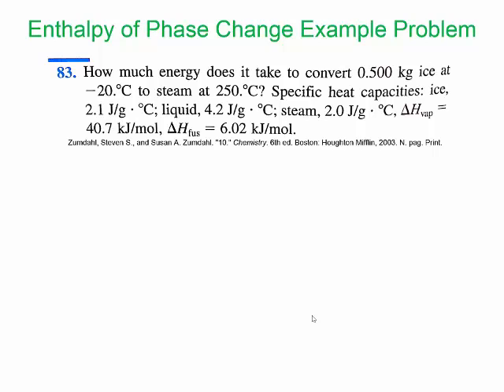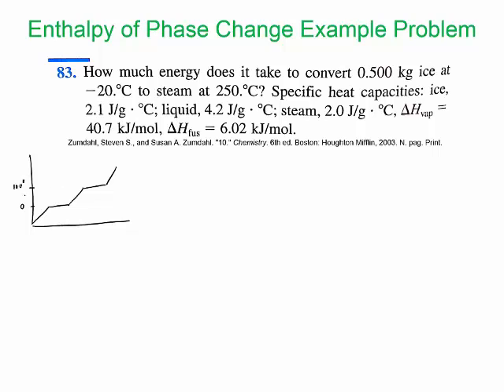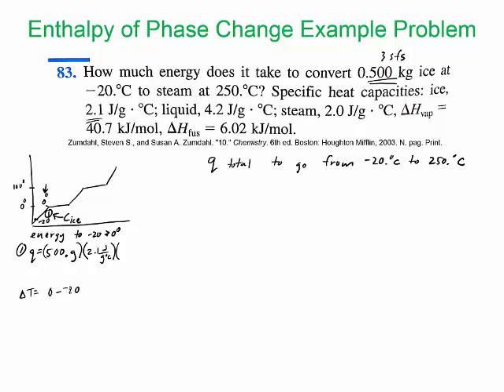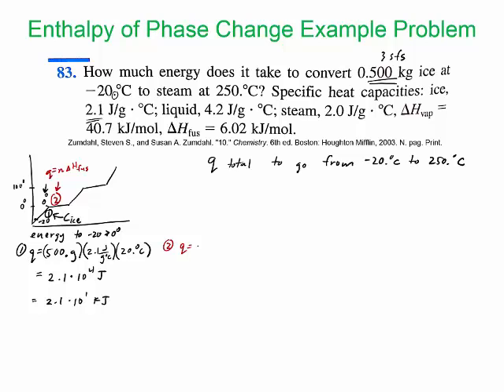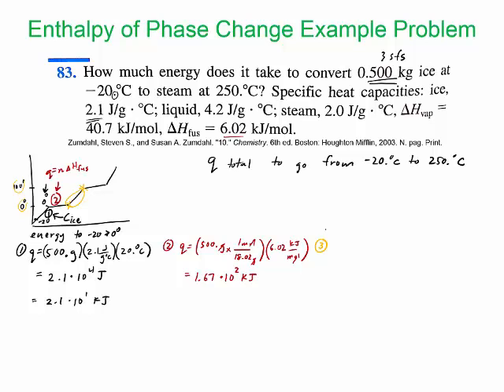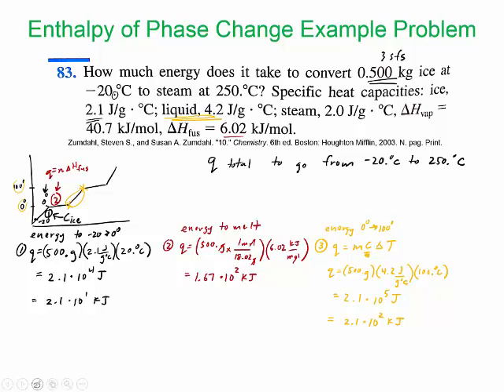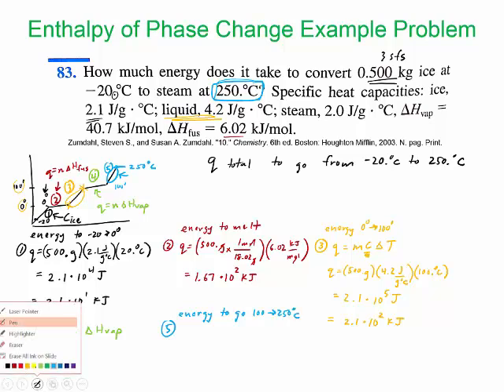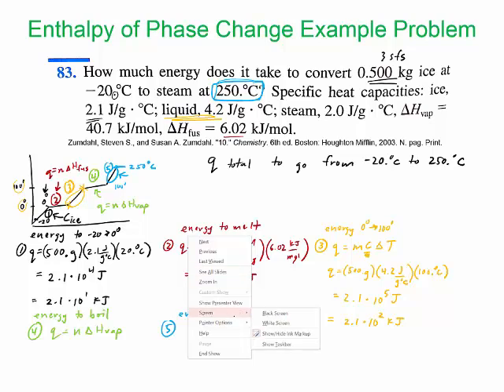Phase change example problem